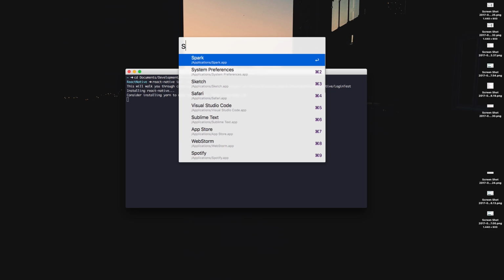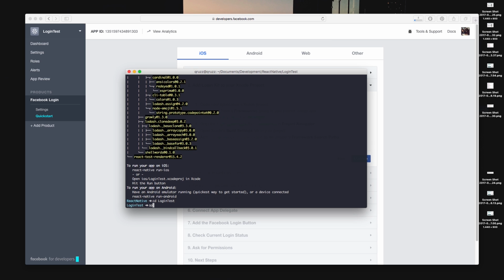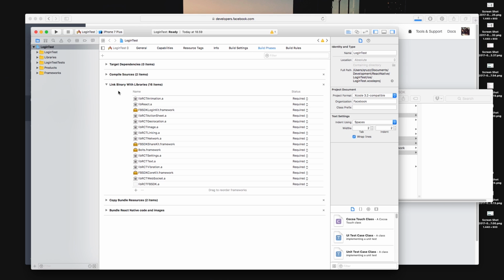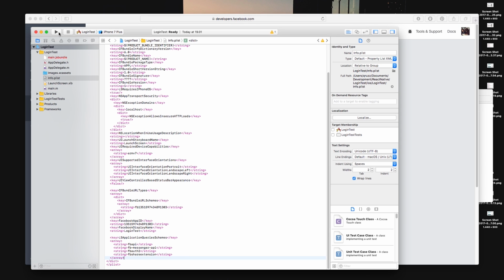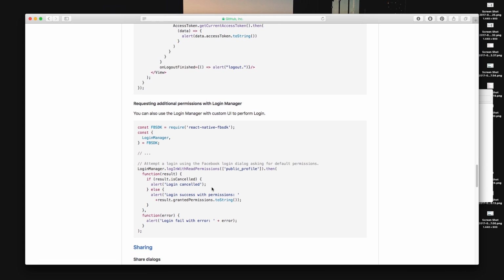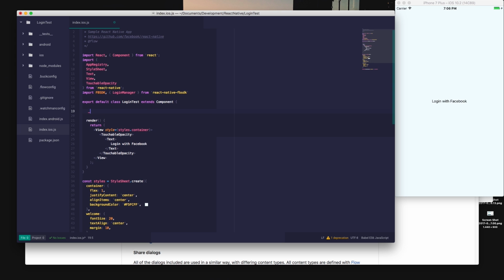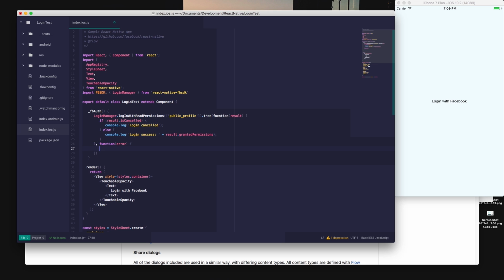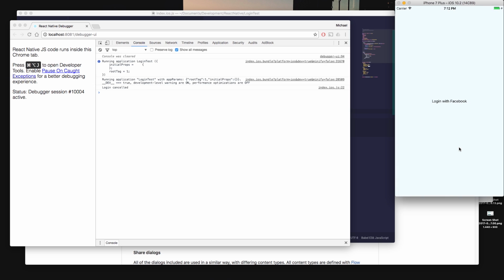React Native - Login with Facebook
In this tutorial I will be walking you through how to set up the React Native Facebook SDK in iOS, to allow for logging in with Facebook in your application.